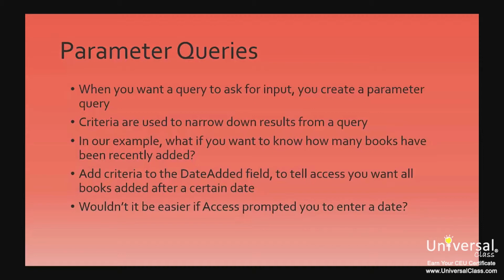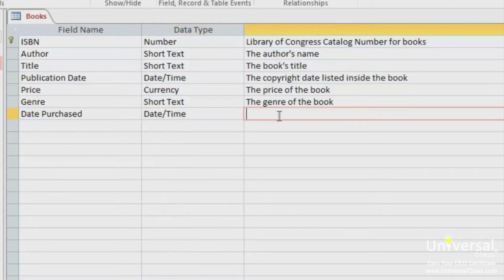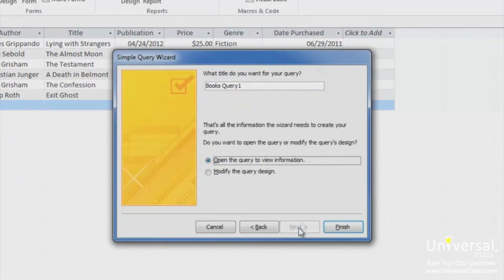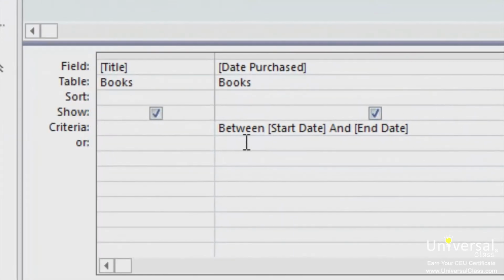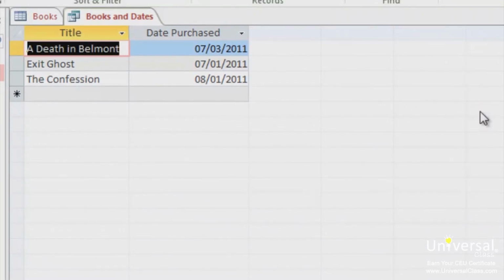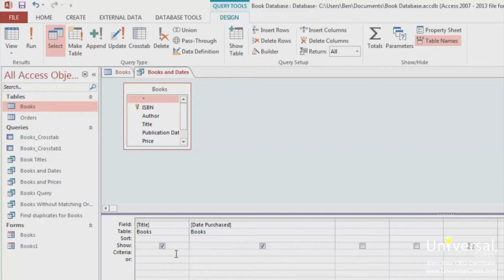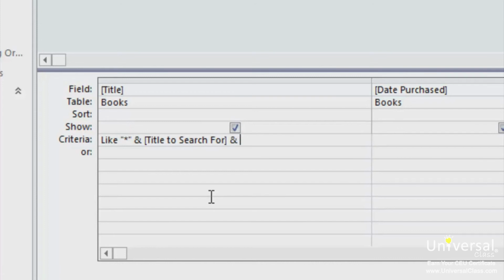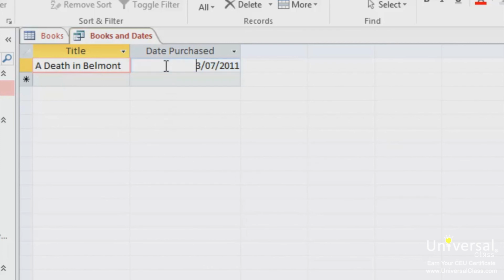Parameter Queries in Microsoft Access 2013